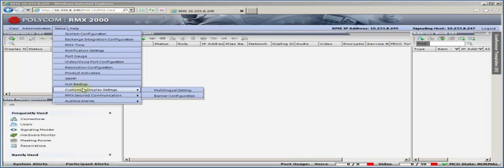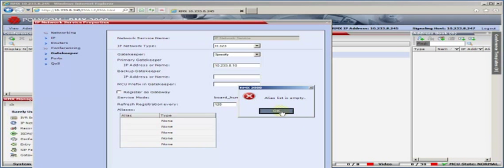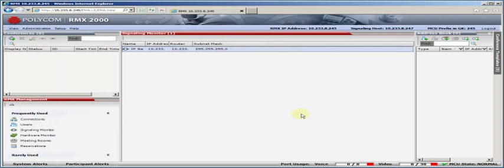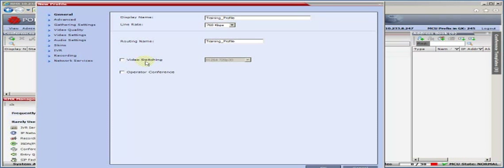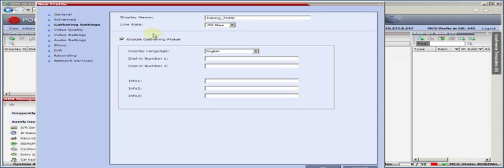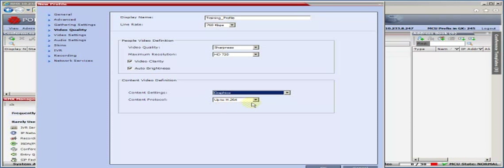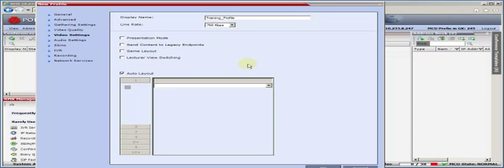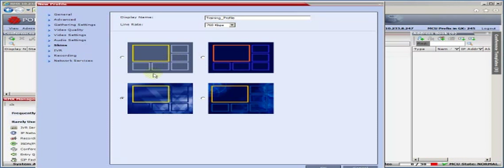RMX Basic Install(3/5)